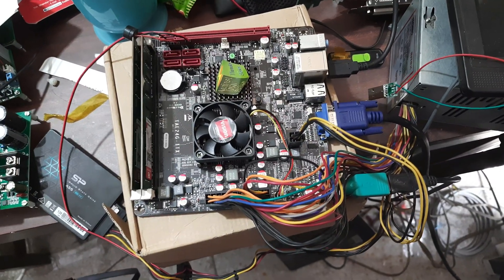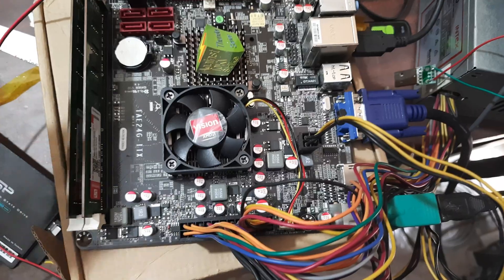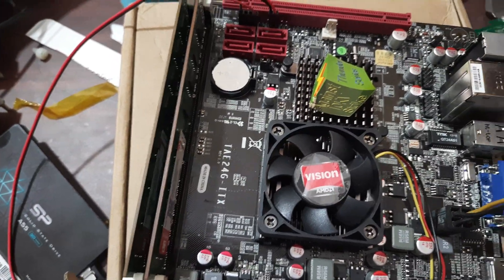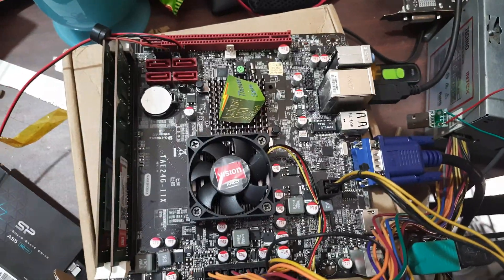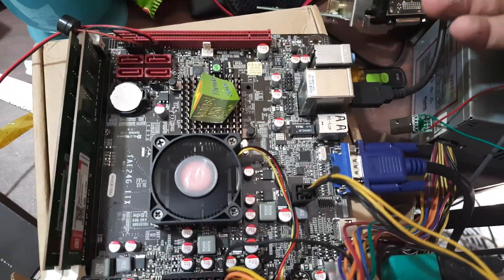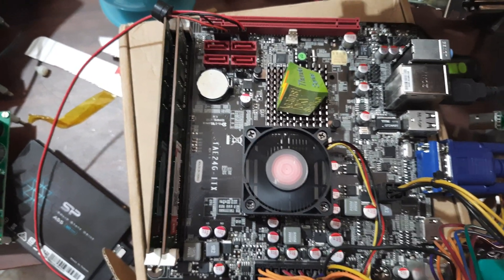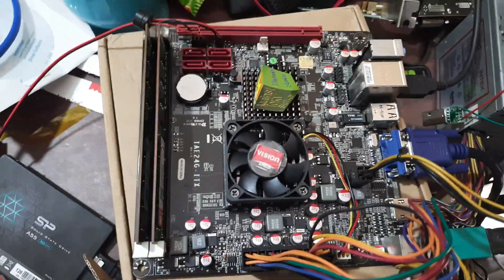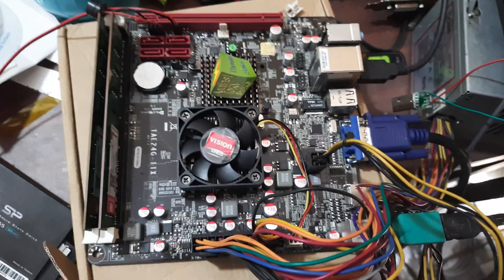AMD Embedded SBC from 2012 with a serious FAIL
Just a quick look at AMD Hudson E240 based embedded mother with some serious issues working properly.